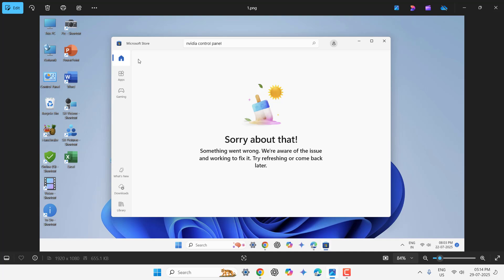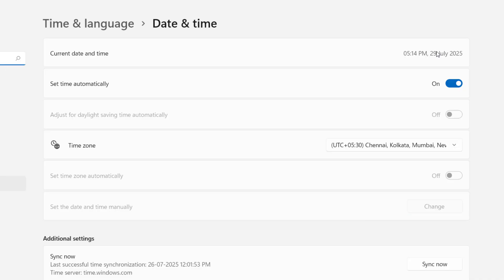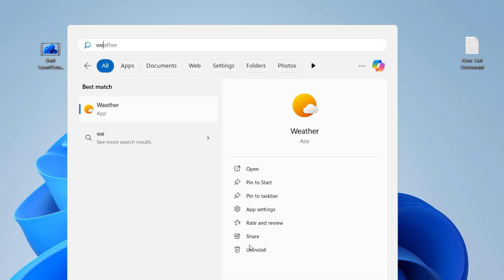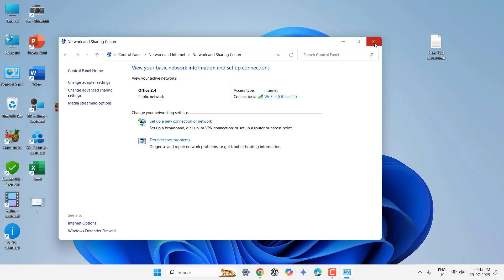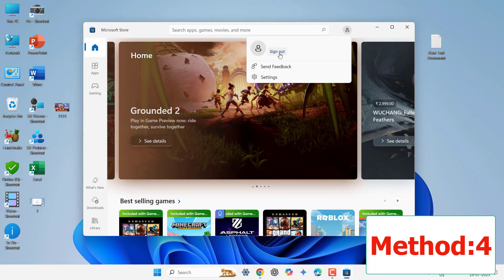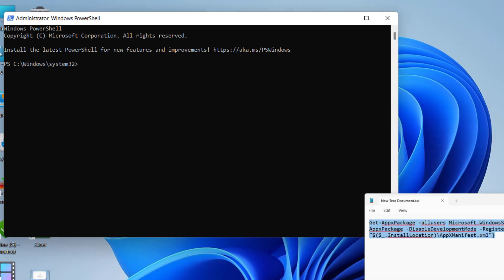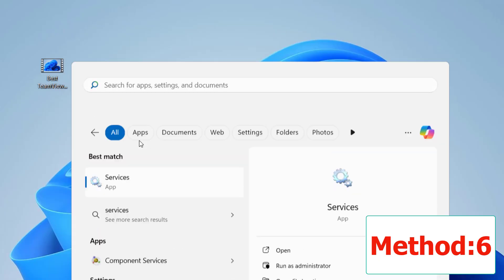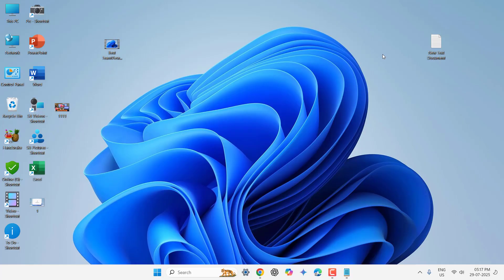Fix Microsoft Store Error "Sorry About That" – "Something Went Wrong" (Working Method)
Fix Microsoft Store Error “Sorry about that! Something went wrong. We're aware of the issue and working to fix it. Try refreshing or come back later” (Working Method) in this step-by-step Windows 11 tutorial. If you're stuck with the Microsoft Store not opening or crashing, this video will help you clear cache, reset the app, and fix it instantly. Follow these tested methods to get your apps downloading again without errors. This 2025 working fix is safe, fast, and beginner-friendly. Works on Windows 11 and Windows 10.

Fix Microsoft Store Error "Sorry About That-Something Went Wrong" (Working Method), fix microsoft store not working, microsoft store error fix 2025, windows 11 app store something went wrong, how to reset microsoft store cache, wsreset not working, microsoft store won't open solution, fix microsoft store not loading, fix Microsoft Store Error Sorry about that, fix all problem of Microsoft Store, can’t download apps game from Microsoft Store